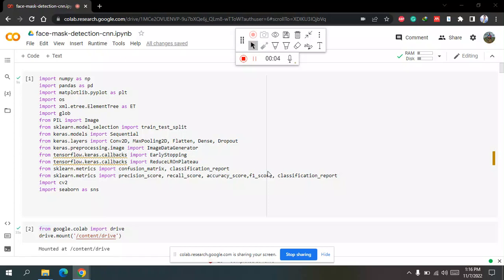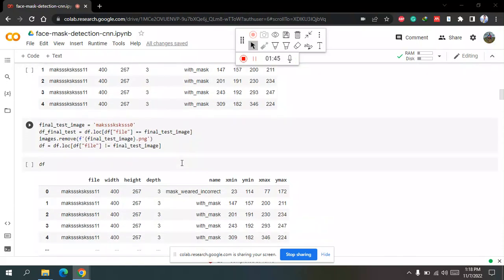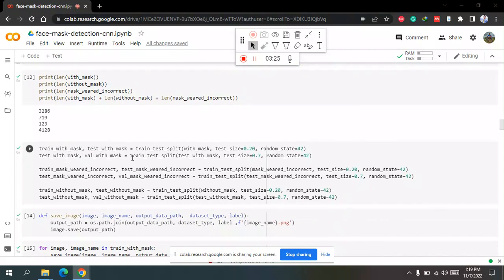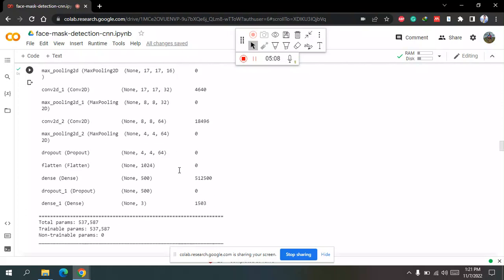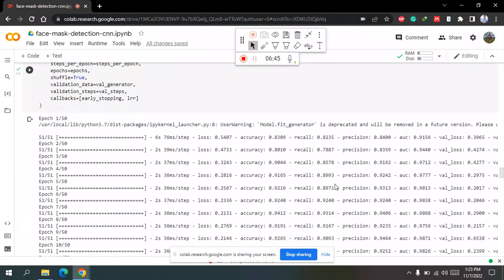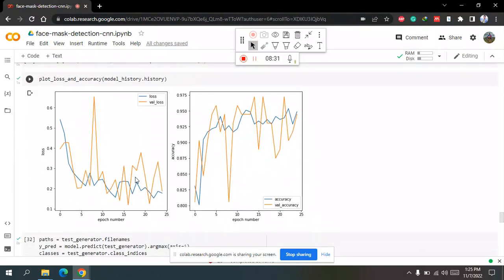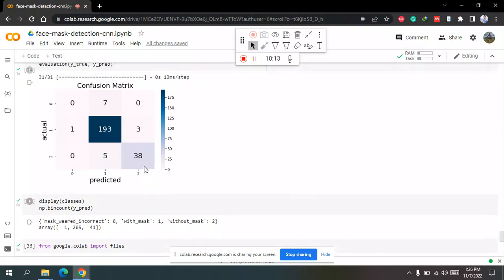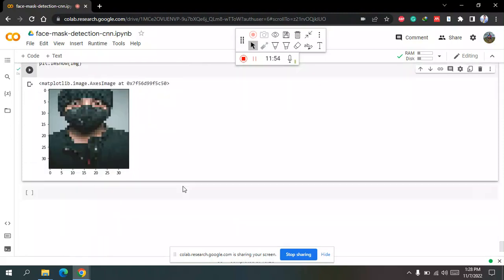Face Mask Detection using CNN DEMO Video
The main objective of our project is that people is wearing mask or not ,or how much accurate they are wearing a mask. It helps to detect large number of people at a time .This project helps in controlling  the spread of corona by detecting face mask.